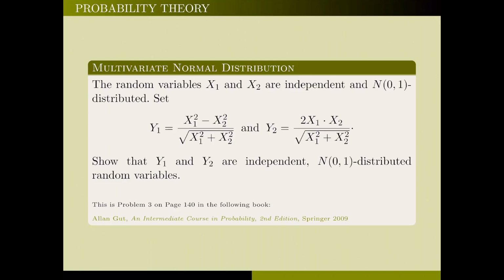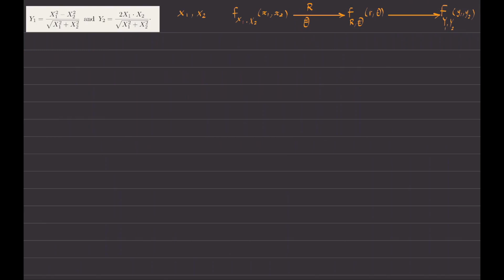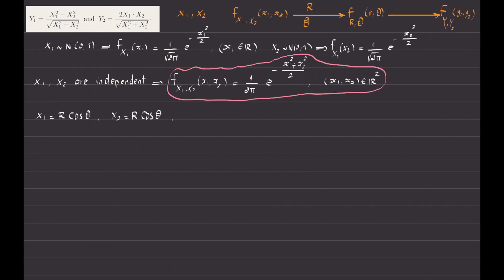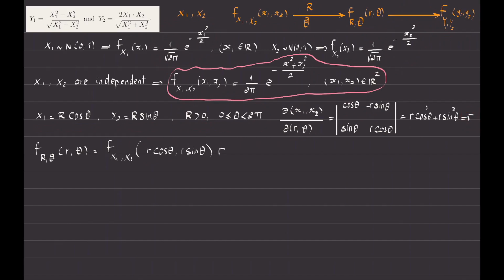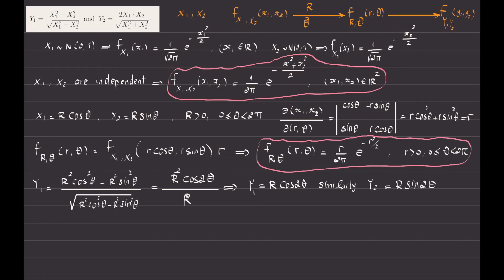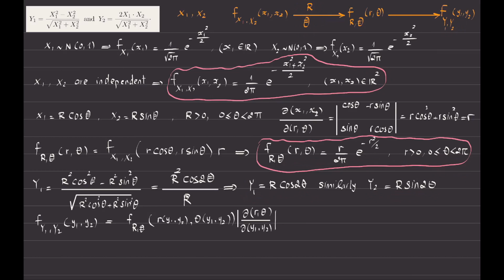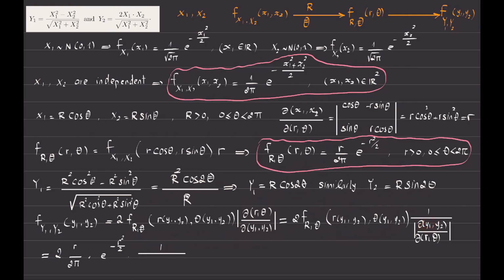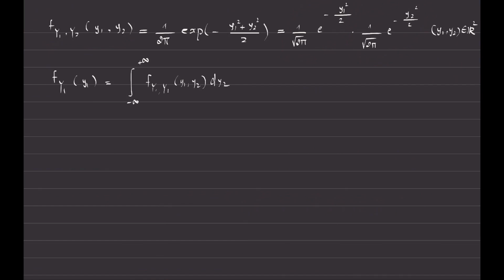Probability Theory, Multivariate Normal Distribution, Problem 2